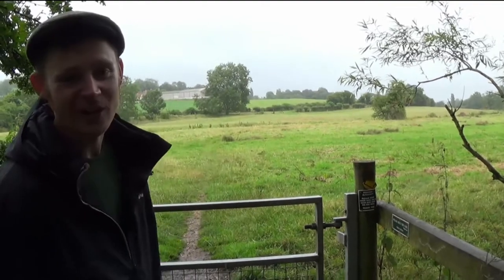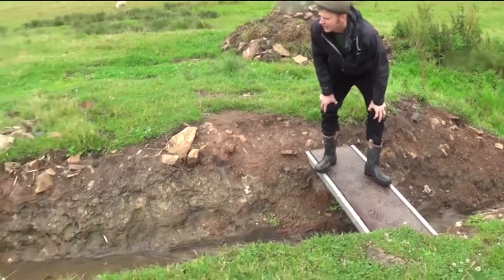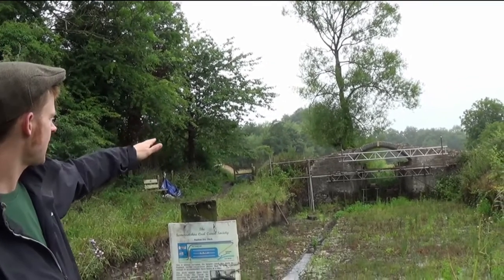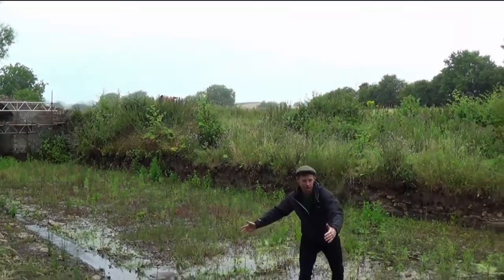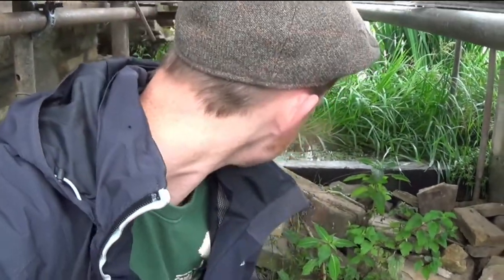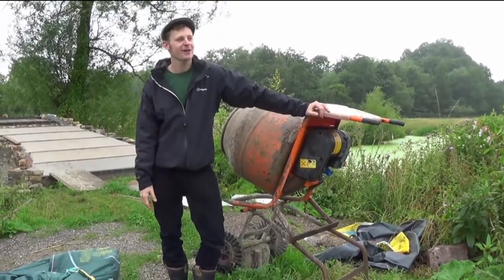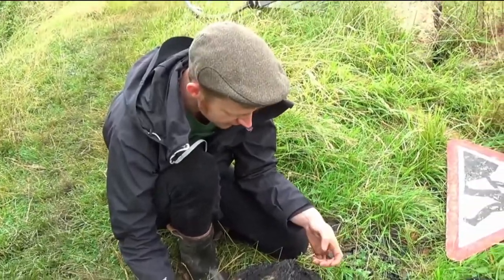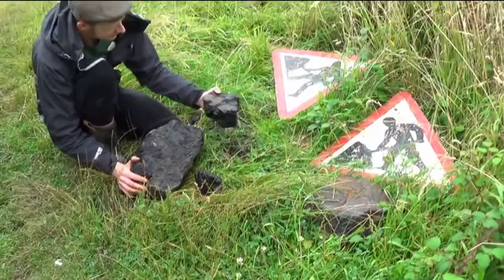Somerset Coal Canal [AMAZING HISTORY]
In this video we uncover the largest dry dock in England. theres work happening at The Somerset Coal Canal (originally known as the Somersetshire Coal Canal) was a narrow canal in England, built around 1800. Its route began in basins at Paulton and Timsbury where we are investigating today, ran to nearby Camerton, over two aqueducts at Dunkerton, through a tunnel at Combe Hay, then via Midford and Monkton Combe to Limpley Stoke where it joined the Kennet and Avon Canal. Paulton and Timsbury basins

The spoil tip in Paulton, referred to locally as "The Batch"
located between the villages of Paulton and Timsbury was the terminus of the northern branch of the Somerset Coal Canal and was a central point for at least 15 collieries around Paulton, Timsbury and High Littleton, which were connected to the canal by tramroads. Timsbury basin was some 600 ft (180 m) to the west of Paulton basin.
The area has been designated as an 'area of special architectural or historic interest, the character or appearance of which it is desirable to preserve or enhance
The archæological dig has revealed some of the remaining walls of the Dry Dock, which appears to have been designed to take up to three boats at a time. The curved corners allow a distance of 3ft working space around each boat. In the South East corner is a culvert which would have been used to drain the dock into the Cam Brook when the entrance was blocked off by a watertight gate or stop planks. The floor of the dock appears to have been paved, and further digging should reveal whether it was completely flat or whether it included supports for the boats.